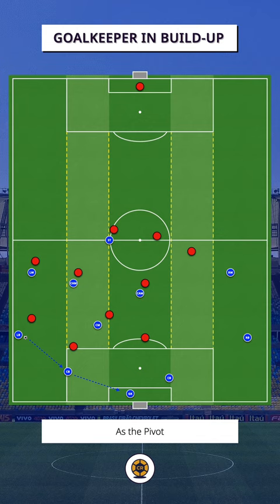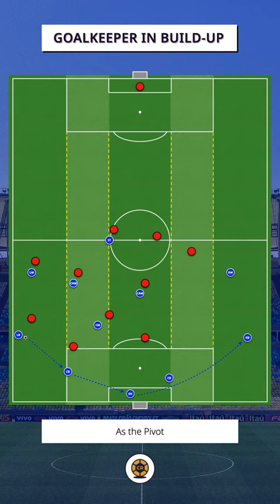Goalkeeper During Build-up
Goalkeeper in Build-up

The Goalkeeper and Build-up

Playing out from the back is common practice for most teams and the goalkeeper will play a vital role in a team’s success.

As the Free Player - Drawing Pressure

During build-up finding the free man is important, and often this will be the goalkeeper. Especially against man marking approaches, which are becoming more utilised this season.

For example, as we regularly see with De Zerbi’s team. If the goalkeeper remains in control of the ball, an attacker will be forced to engage. This allows an outfield player to become free. Which creates an opportunity for the team to build forward, if the now free player can be found.

As the Pivot

Alternatively, as the free player, the goalkeeper can act as a pivot to move the ball away from pressure. Finding a player who can take the ball beyond the opposition’s press.

Moving into a Back 3

A goalkeeper trend we’re seeing this season, involves the goalkeeper moving between the two centre-backs.

This allows the team to create a 3v2 against the opposition’s forward line. But is also important as it allows a player to become free in the next line to receive the ball. Penetrating this initial line.